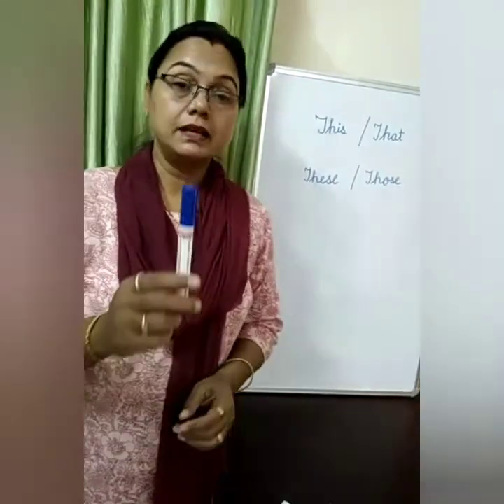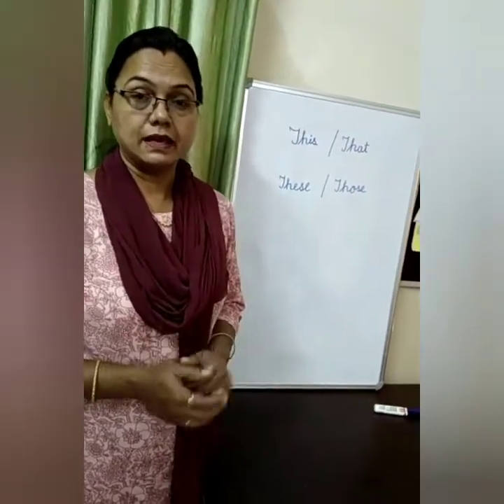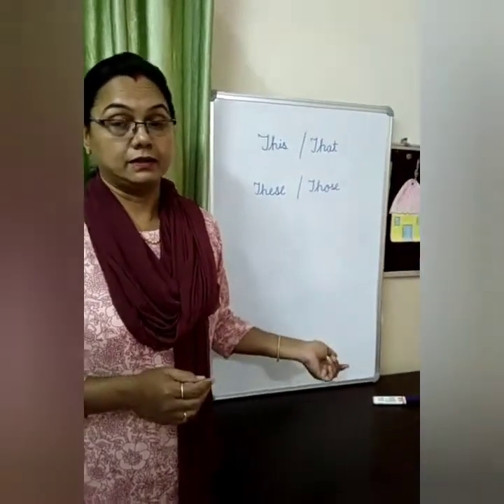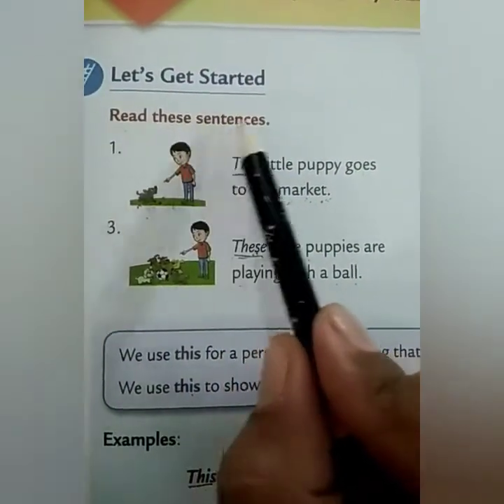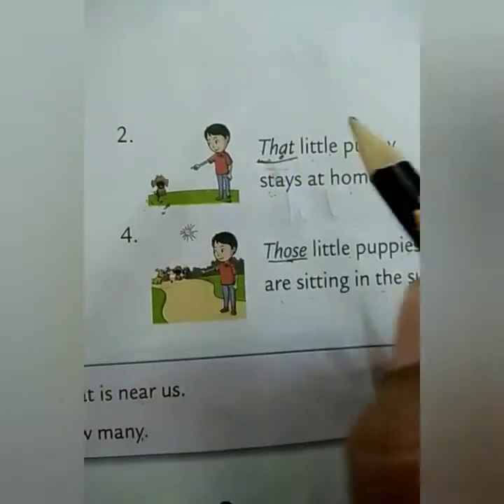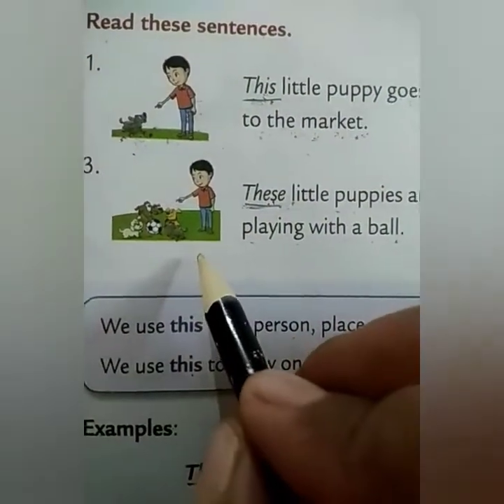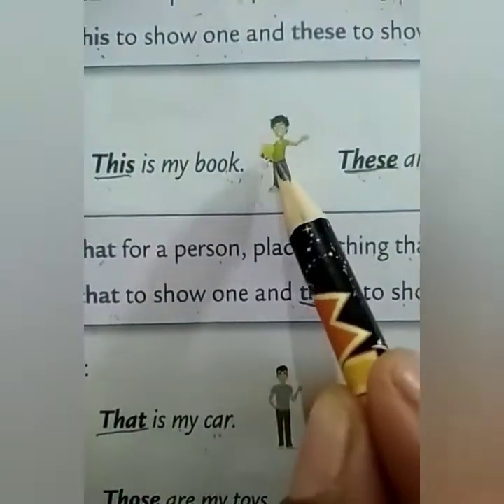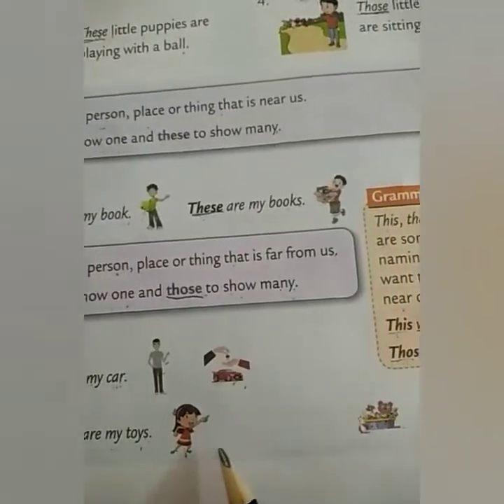English grammar p-1